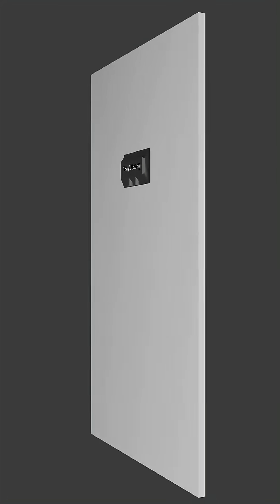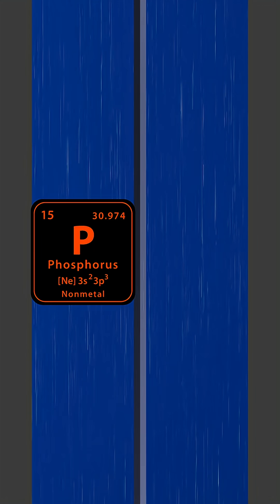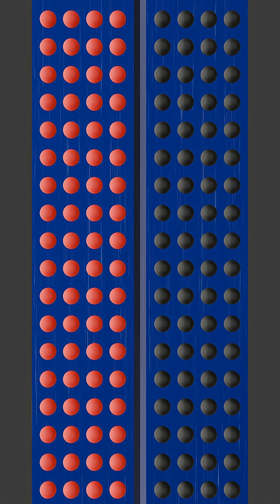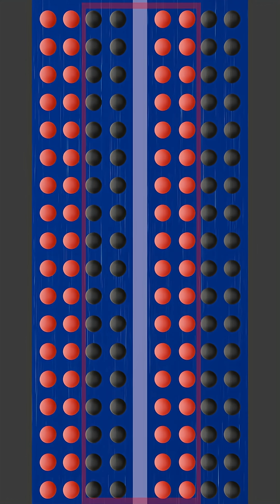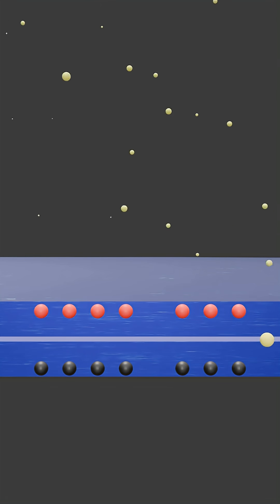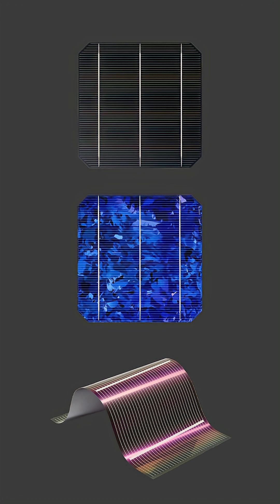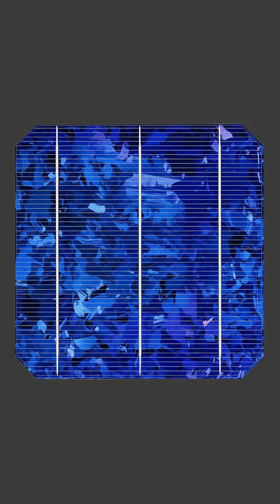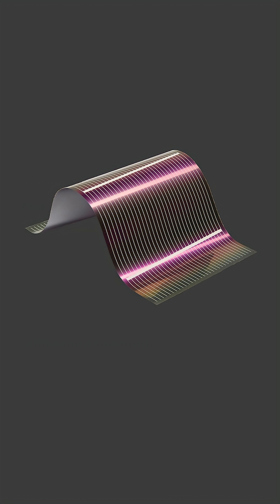Solar Panels Explained: From Sunlight to Electricity in 2 Minutes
Curious about how solar panels work? In this 2-minute video, we break down the science of converting sunlight into electricity. Learn about the photovoltaic effect, the role of P-N junctions, and how a single solar cell generates power.

Your feedback helps make this content better! If you have a correction or something to add, please share it in the comments!